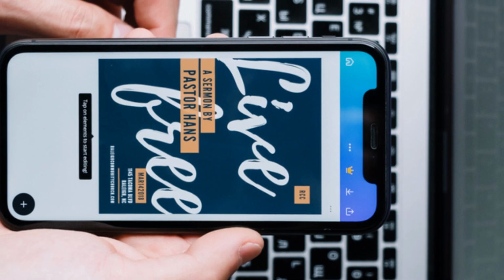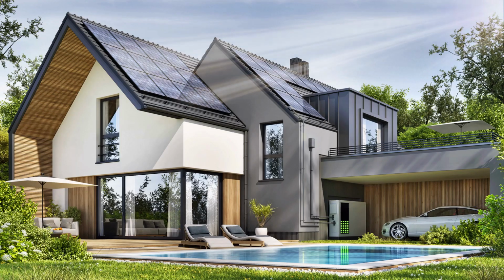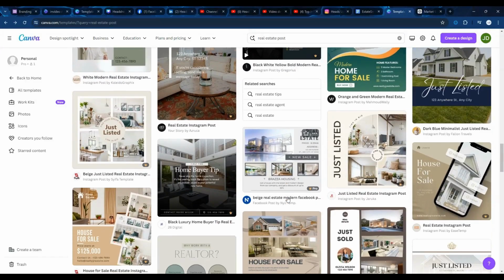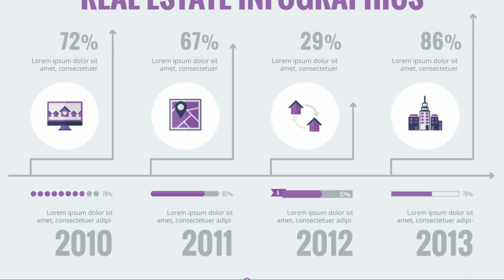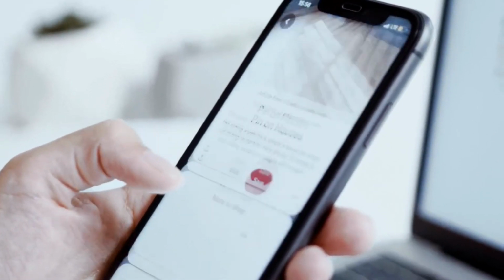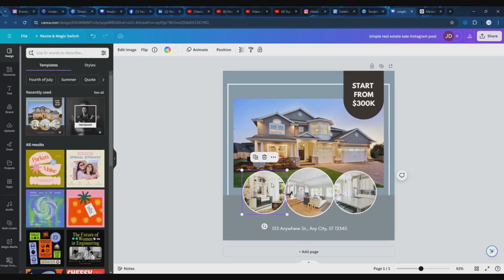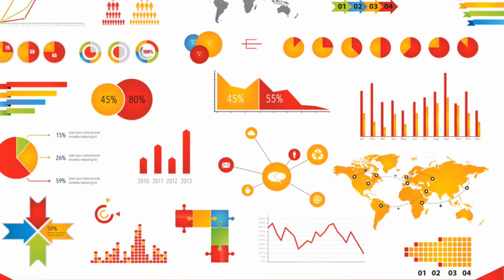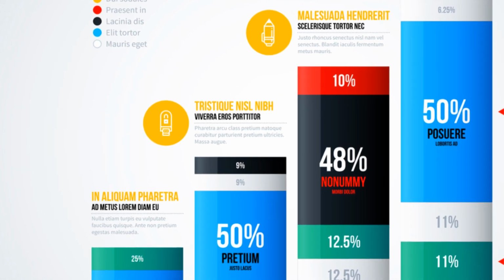Create Stunning Market Trends Posts with Canva! | Realtor Tips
Hello, Realtors! 🌟 Want to captivate your audience with engaging market trends posts? In this video, we’ll show you how to use Canva to create eye-catching posts and infographics that highlight home prices, market trends, and vital statistics. Canva is a user-friendly tool perfect for real estate professionals looking to boost their content game.

For more in-depth tips and tutorials, visit our EstateSnap Media YouTube channel and learn how to create compelling content that grows your audience and your business.

Visit estatesnap.org for additional insights and tools. Like and follow us for more expert tips!